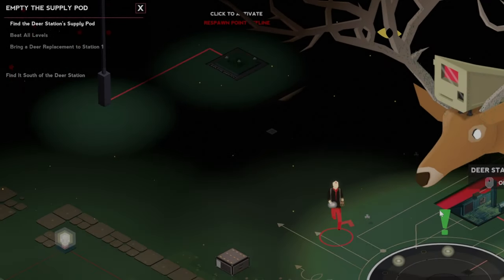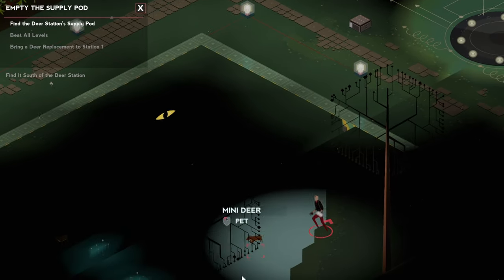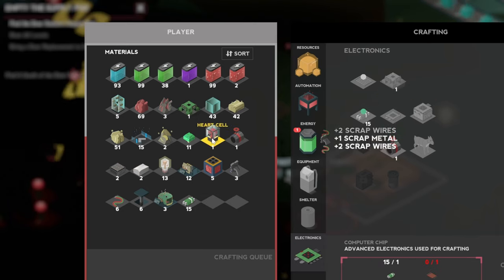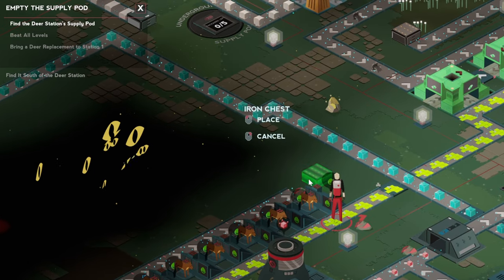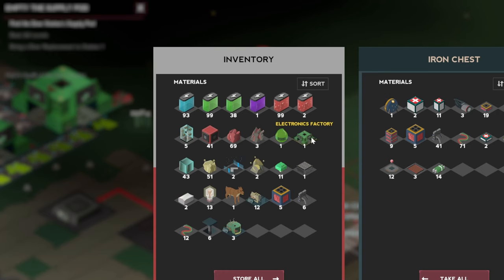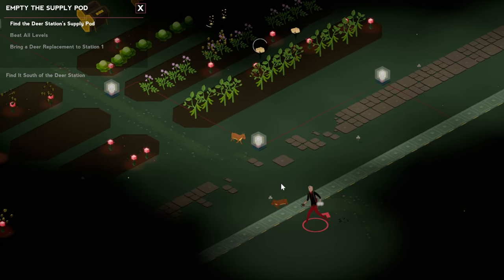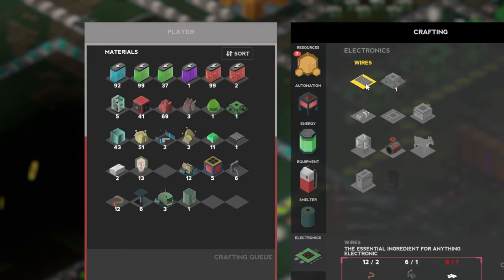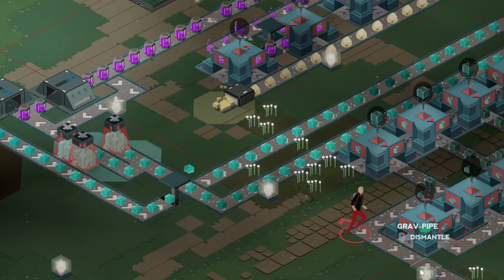Fare Well Dear Deer - ATRIO - E13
Fare well dear deer - this episode brings us both sadness and happiness as we complete the final station requests and missions.

Atrio is a survival game set in a cyberpunk inspired post-apocalyptic world. Bend nature to your will by capturing and exploiting the creatures and environment to help you survive at all costs. The many threats and challenges you will face are too difficult to handle on your own, you must build, automate and optimize your systems to keep the world at bay to stay alive.